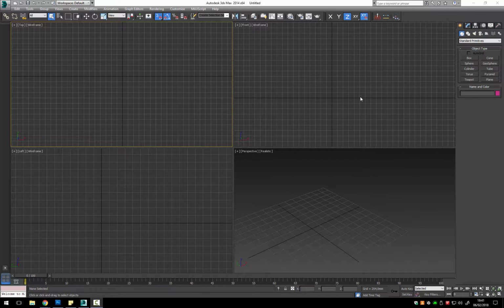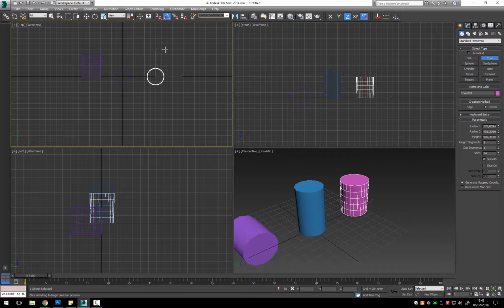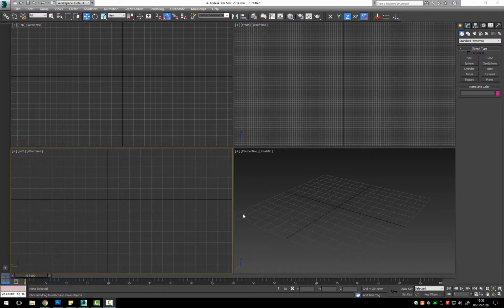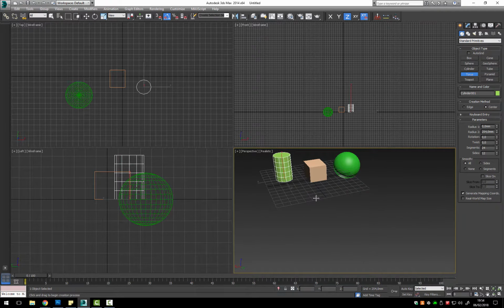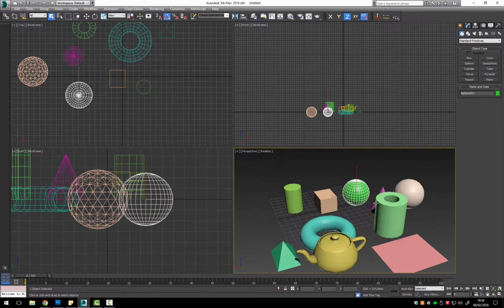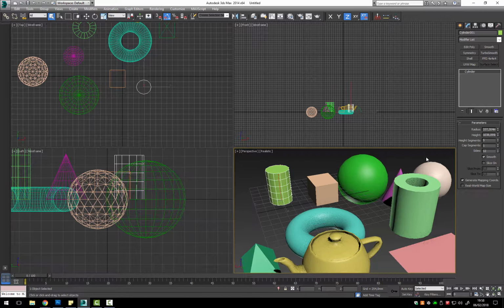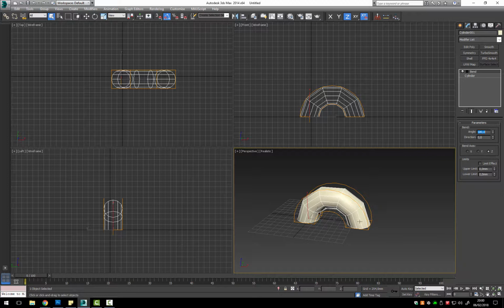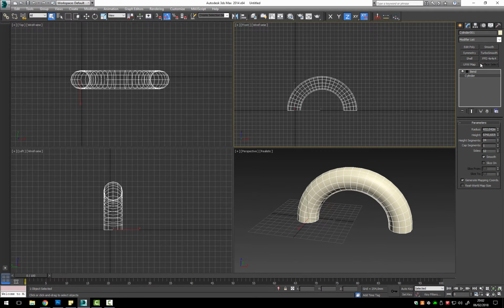3D Studio - Interface 02 [EN]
Basic creation, primitives and modifiers.

Check this video about the Utah Teapot